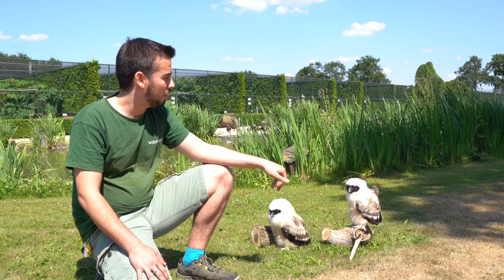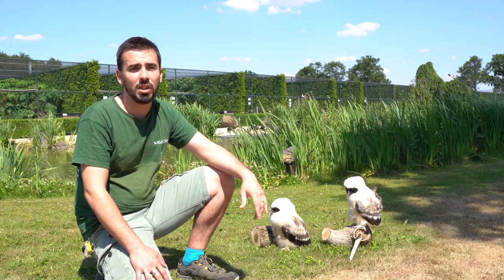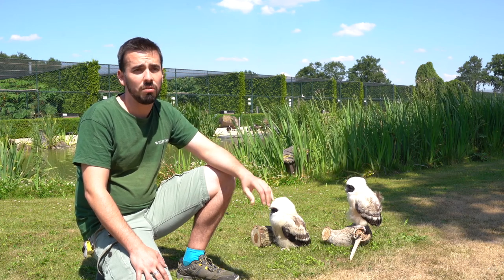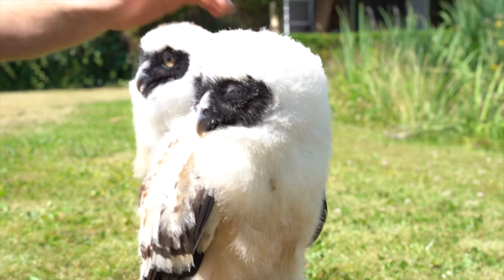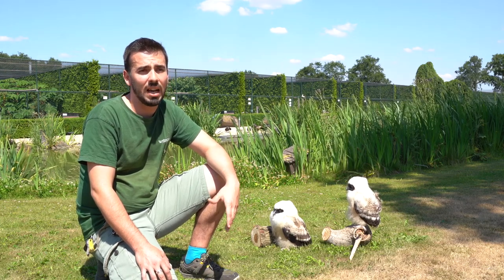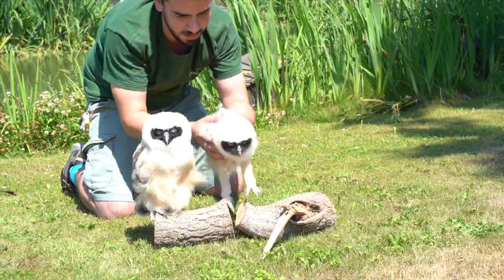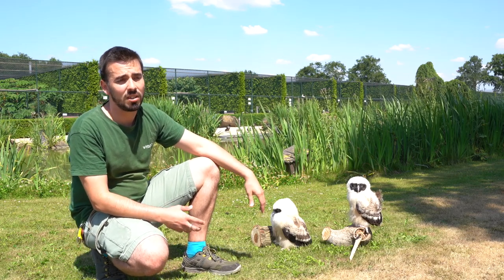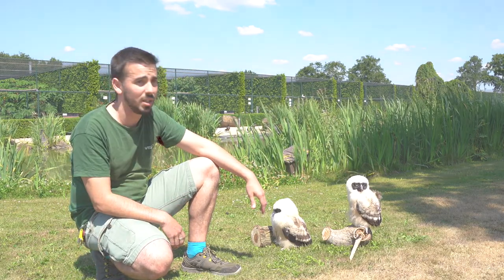Wisbroek Vlog : Handrearing owls @Wisbroek with Wisbroek Carnipro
In our newest vlog, Tiago Nabiço, Manager Operations at Wisbroek, explaines how we raise our (spectacled) owls. Thanks to our product Wisbroek Carnipro we found the perfect formula.

Do you have questions about us or our products?